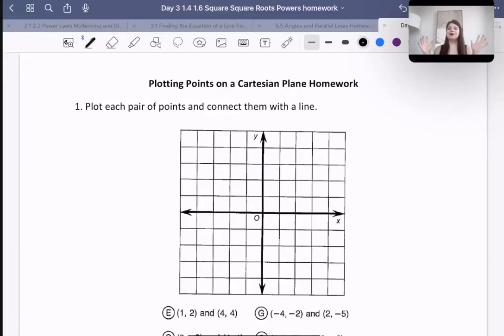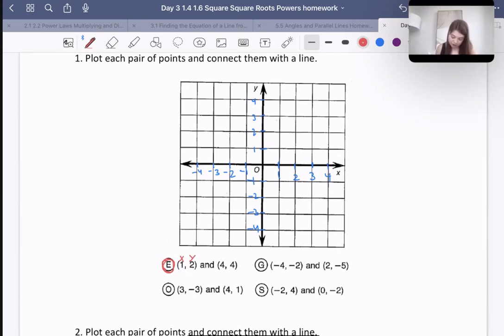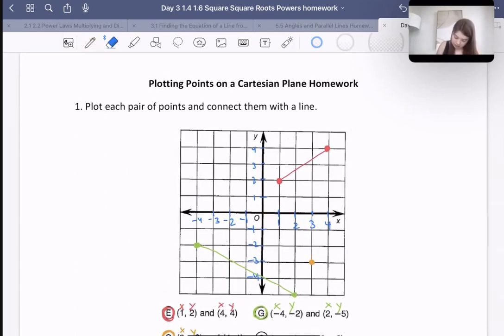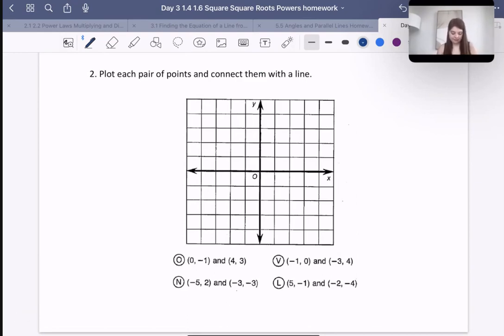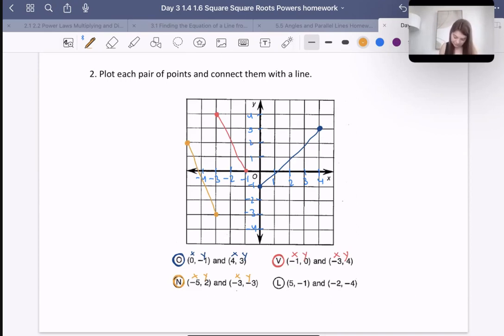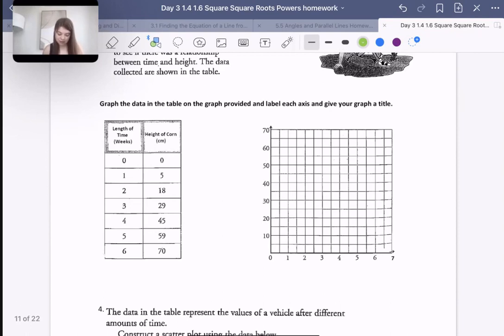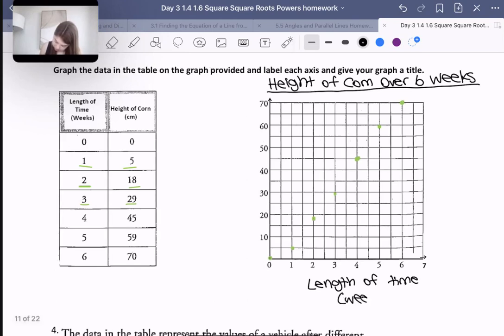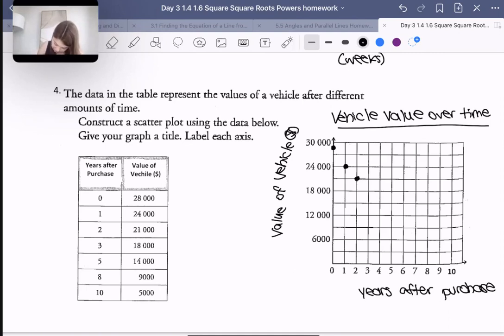Plotting Points on the Cartesian Plane